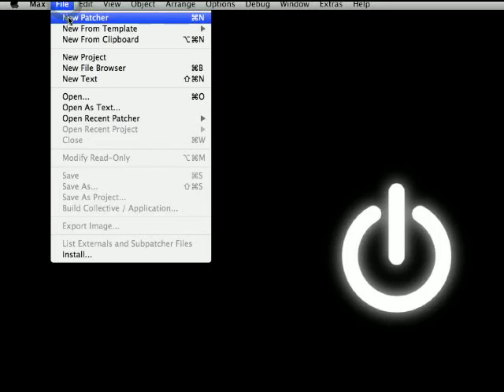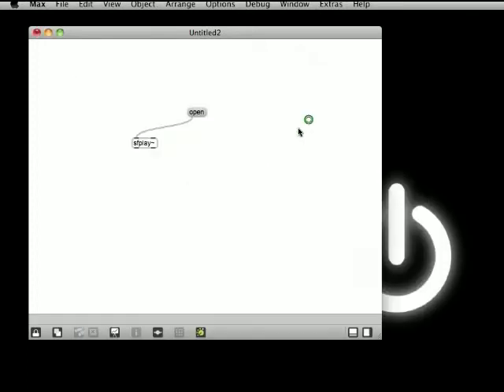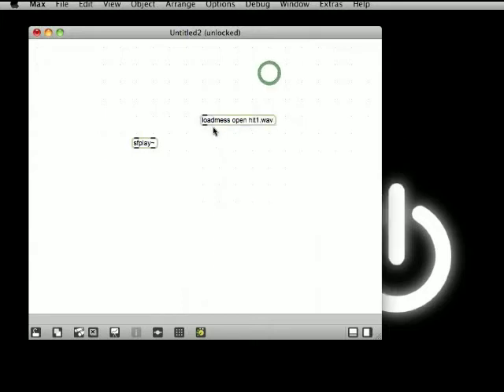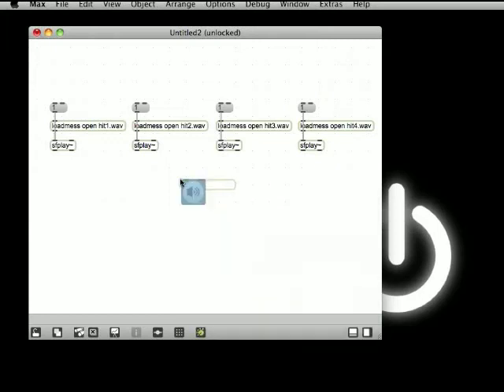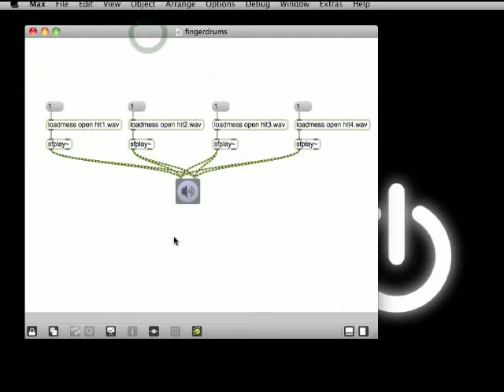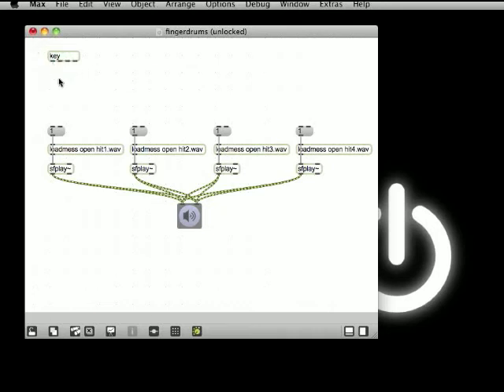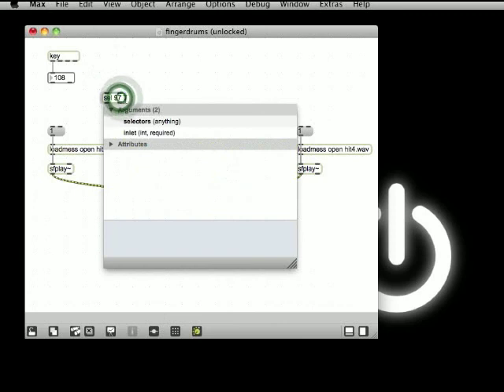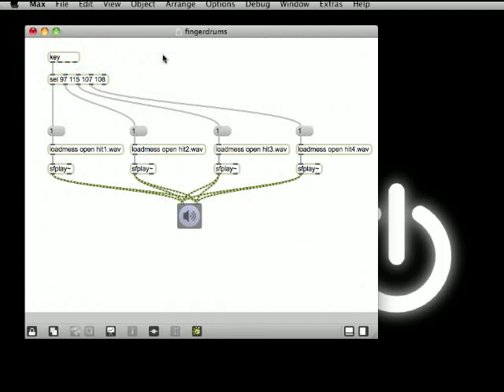MaxMSP Tutorial - Finger drumkit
One way to make a keyboard drumkit using maxmsp.

Please view in 480p or greater.